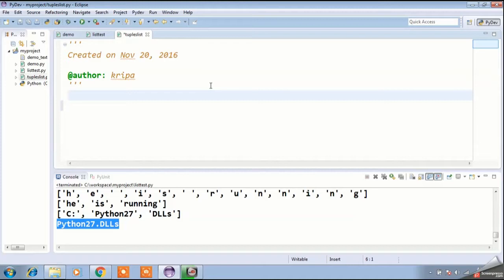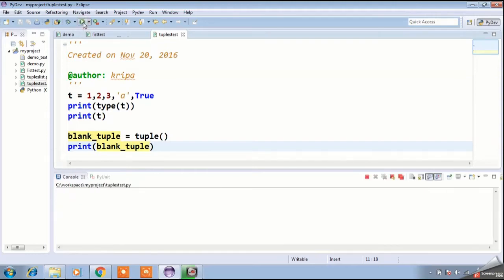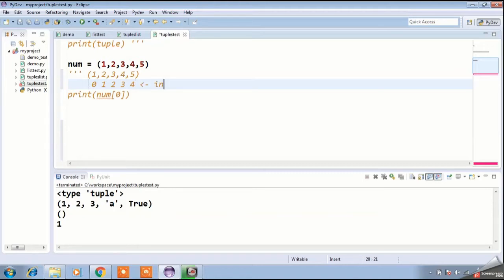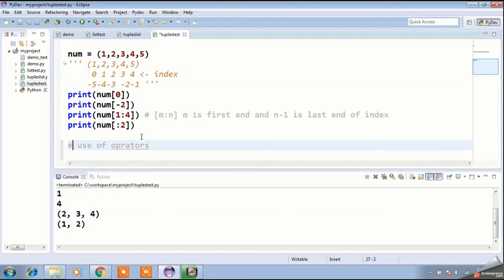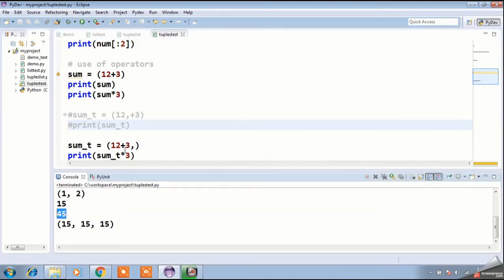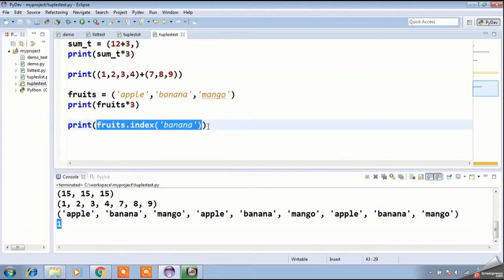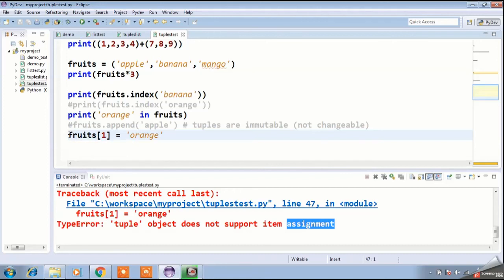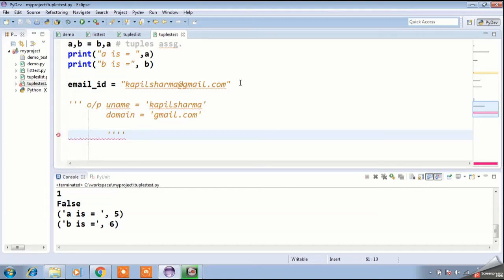T-11 Python Build-in types Tuples Part-1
In this video detailed explanation about tuples build-in type.